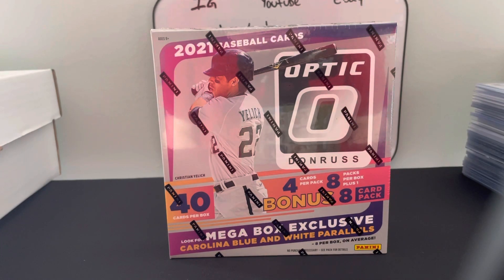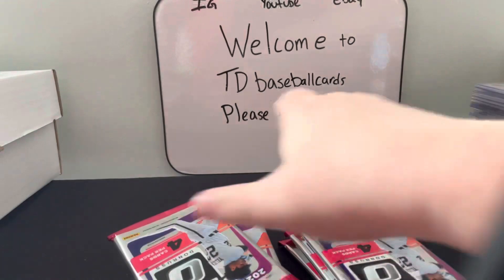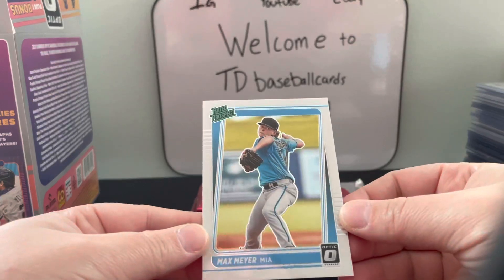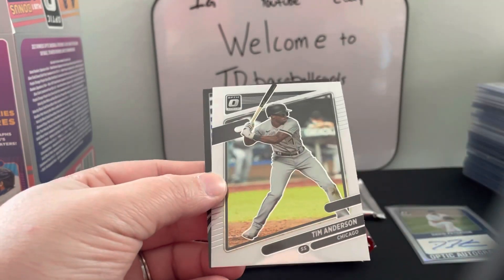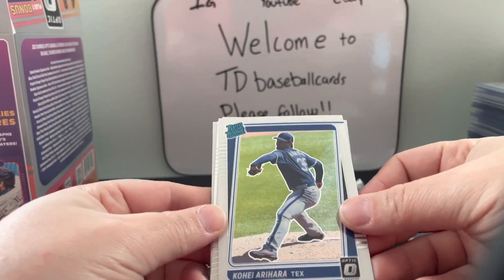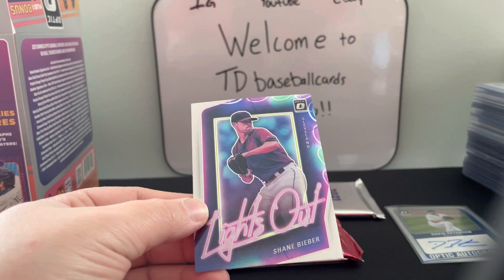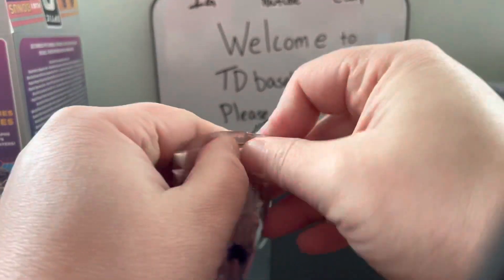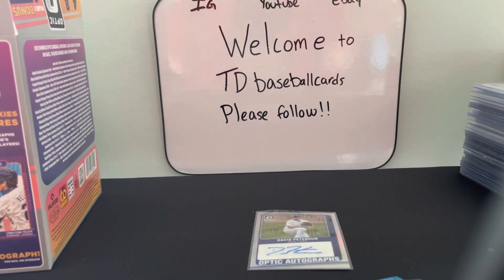2021 Donruss Optic Mega box Break Baseball - tdbaseballcards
2021 Don